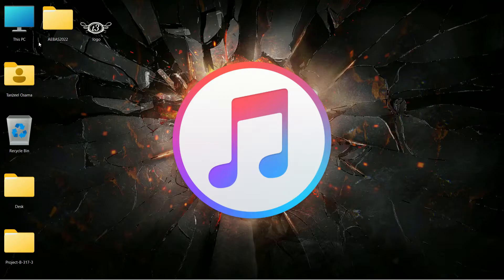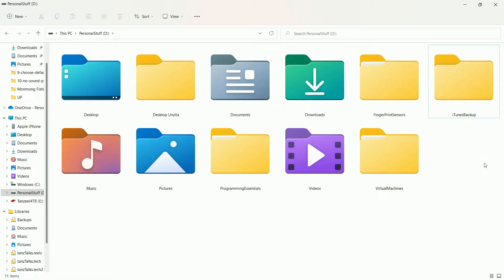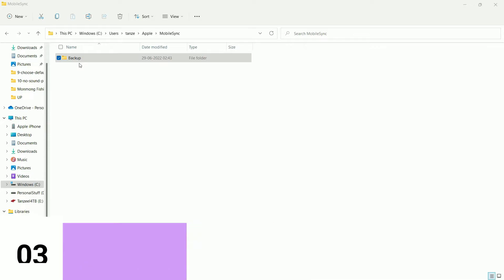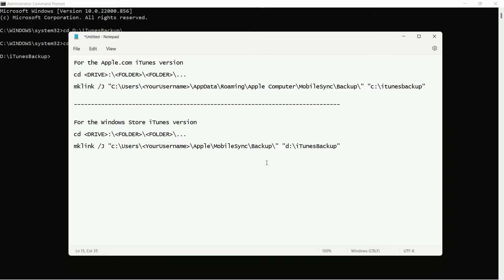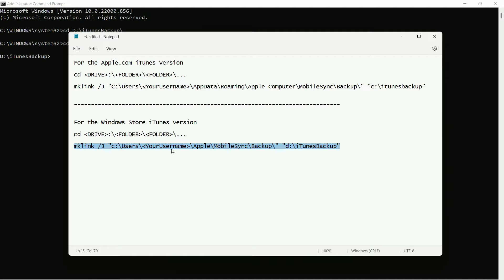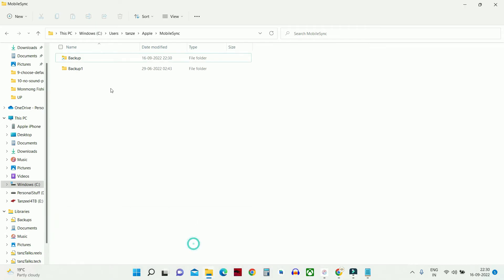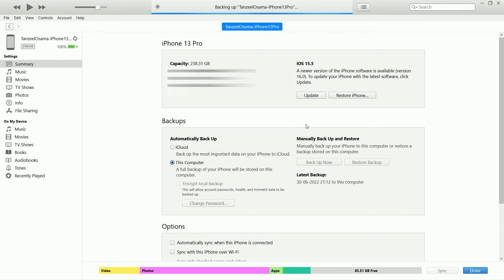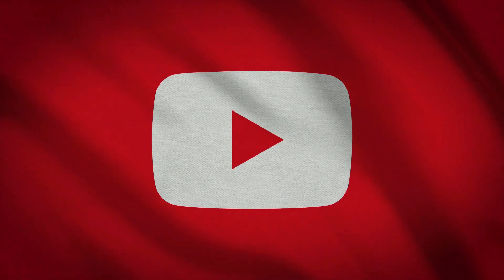How To Change iTunes Backup Location In Windows 11/10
In this video, learn how to change iTunes backup location in windows 10. You can change iTunes backup location to external hard drive, NAS, ‘D’ drive or to any storage medium using this method on Windows 11 or Windows 10. Basically, we can use Windows PowerShell or Command Prompt on a computer and run few command to change iTunes backup location.

So if you’re wondering how to change iTunes backup location to D: drive or how to change iTunes backup to external hard drive, then this video is the solution for you. So now go ahead, watch this video and change iTunes backup location in Windows 10.

Ask me if you have any questions down in the comments section below.

For the Apple.com iTunes version:
cd /D d:\iTunesBackup\
mklink /J "C:\Users\YourUsername\AppData\Roaming\Apple Computer\MobileSync\Backup\" "d:\itunesbackup\"

For the Windows Store iTunes version:
cd /D d:\iTunesBackup\
mklink /J "c:\Users\YourUsername\Apple\MobileSync\Backup\" "d:\iTunesBackup\"

It's not compulsory to save the backup in d:\iTunesBackup\.
Instead, you can specify any location of your choice.
Location can be on an internal or external hard disk.

To remove the new iTunes Backup Folder:
rmdir d:\iTunesBackup\

Timeline:
00:00:00 Introduction
00:00:40 Open the iTunes Backup folder
00:01:25 Create a new folder in a different drive
00:01:50 open Command Prompt in Administrator Mode
00:02:47 Rename the original iTunes Backup folder
00:03:15 Create a File Symbolic or Hard Link or Junction
00:06:00 Delete the old backup
00:06:55 Create a new backup
00:07:20 Closing Remarks

If you are interested in learning about Android App Development.

How to Make Ubuntu Full Screen in Oracle VirtualBox on Windows 11 | Fix Screen Scaling in Ubuntu 22.04:

My Gear:
o Processor: Intel Core i7-10750H 2.6GHz, 10th Gen (6 Cores)
o Display: 15.6" FHD (1920*1080), IPS-Level 144Hz
o Memory: 16GB DDR4 RAM, 2666Mhz
o Graphics: Nvidia GeForce RTX 2060, 6GB ‎GDDR6
o Storage: 256GB NVMe M.2 SSD + 1TB SATA 7200RPM HDD
o Operating System: Windows 11 Home, 64Bit
o Web Camera: HD Webcam (720p at 30 fps)
o Keyboard: Per Key RGB SteelSeries Keypad